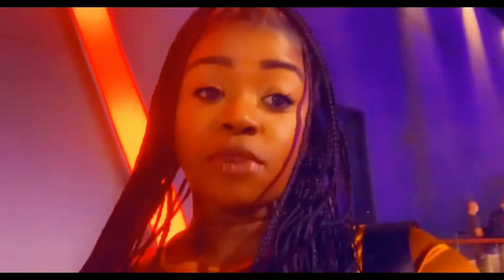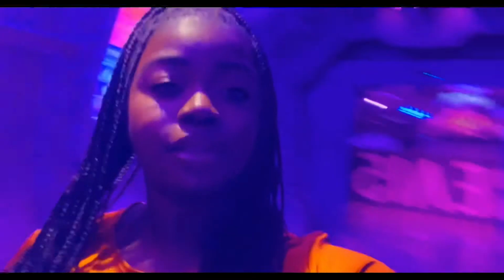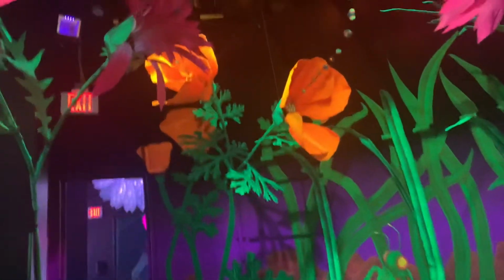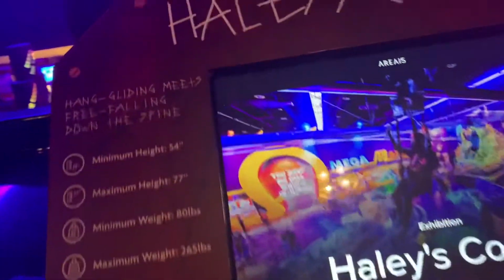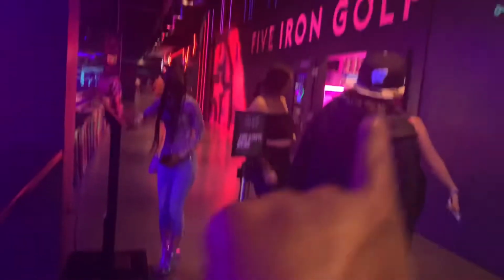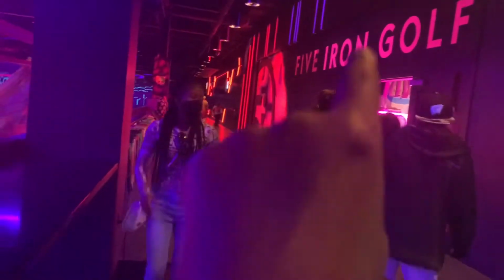🌴Area 15 Las Vegas Vlog 2022 | Las Vegas lifestyle vlog